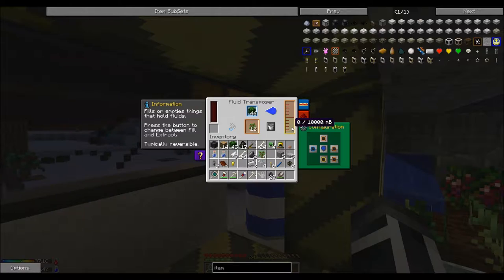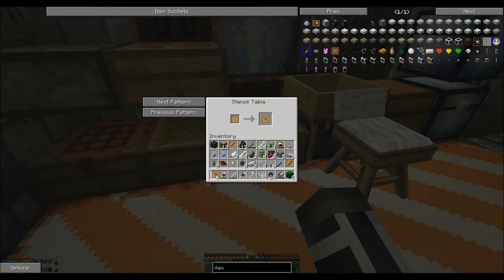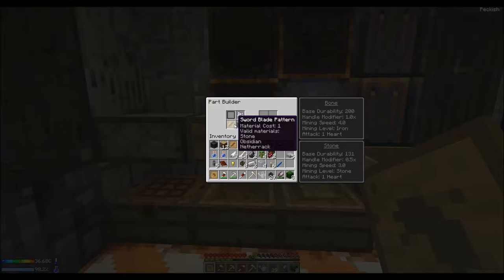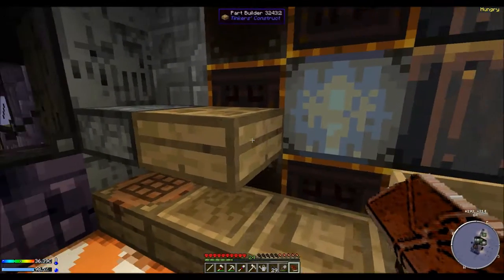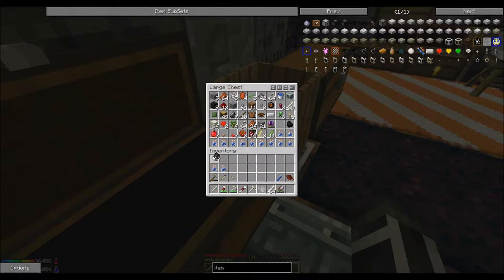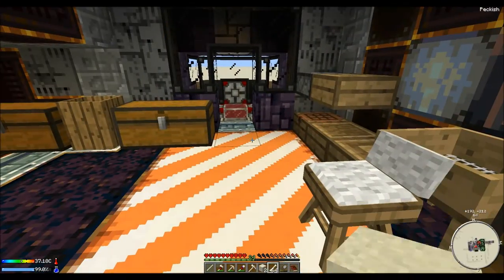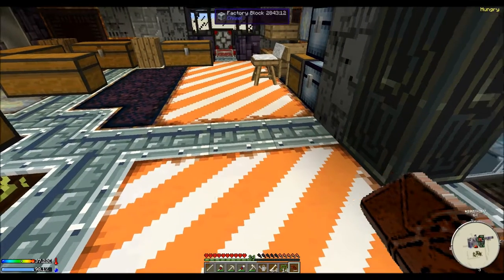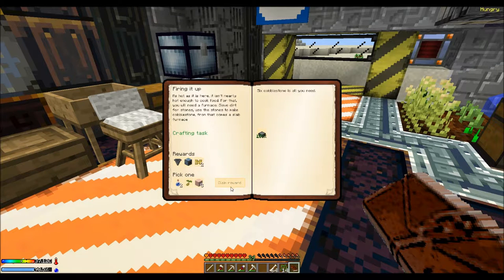Crash Landing e3 The Voice the voice wat am I doing wrong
Crash Landing is a survival Mod map set in hardcore mod only. You can find this pack on the Feed The Beast launcher in the Third party Section. This map is hard you are the only survivor on a dessert like world, suck to be you right? Well you have a quest guide to help you gather build and show you how to live on this dry hot omg invested with monster world. Prepare your butt hole to be hurt a lot as you die and if not ready have to restart all over again from day one.